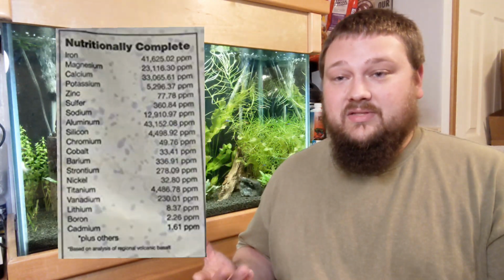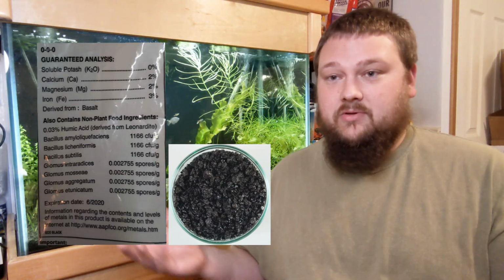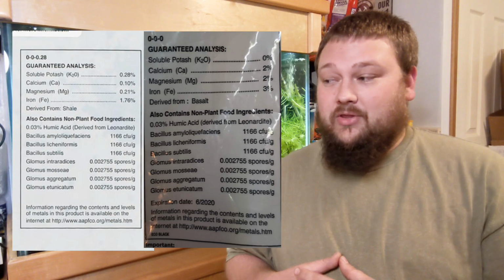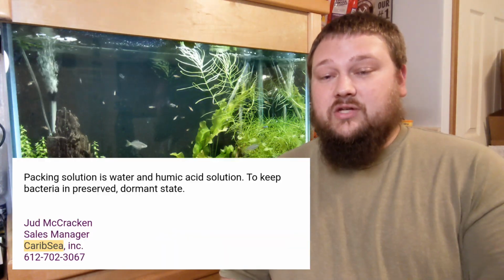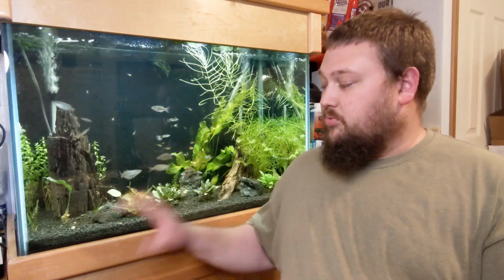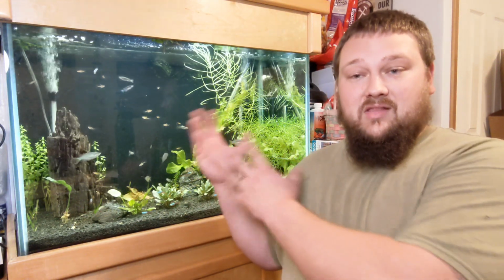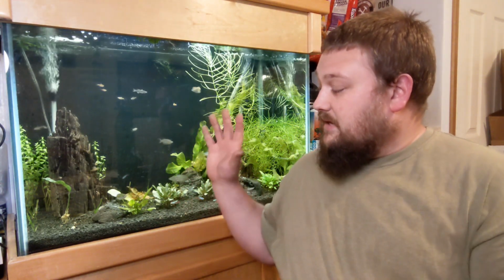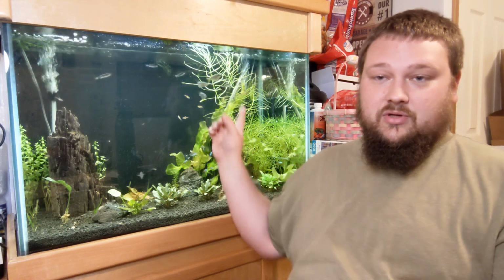ECO Complete - Is it worth it?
In this video I do a comprehensive review of eco complete planted aquarium substrate, My thoughts on it as well as some facts directly from the company. hopefully this helps somebody on the road to a planted aquarium!

 These are all products that I personally use and recommend to you guys!

Medications:
General Cure
Furan 2
Erythromycin (marycin)
Aquarium Salt

Sponge filters:
up to 60 gal
up to 10 gal
Dual sponge 10 gal
Dual Sponge 55 gal

HOB Filters:
Penguin 350
Penguin 400

Canister Filters:
fluval 407
sunsun 304B

Filter media:
Sponge Pad
filter floss
large intake sponge
small intake sponge

Fish Foods-
Xtreme Community PeeWee -
Xtreme Krill Flake
Omega One Goldfish Pellet
Sera O-Nip Tabs
Tetra Flake

Lighting-
Finnex 24/7
Finnex Stingray

Heaters-
Aqueon 300W
Eheim Jager 300W